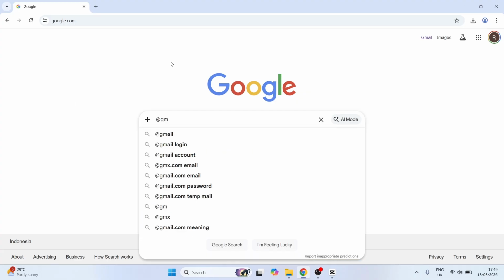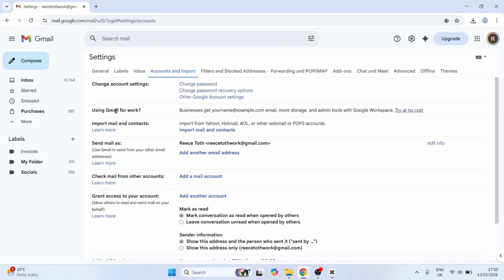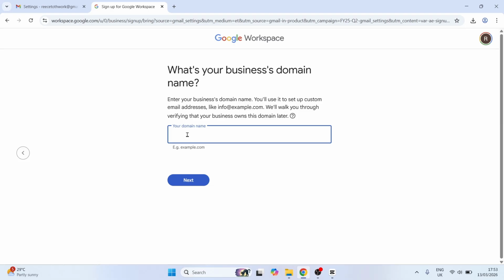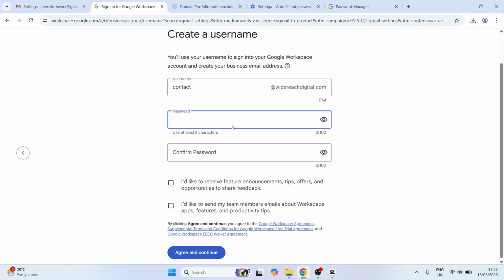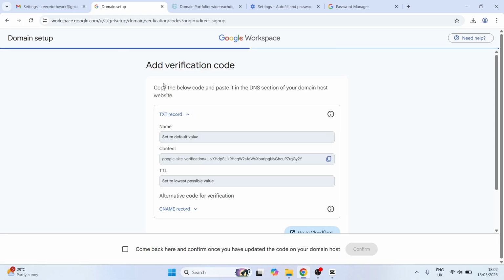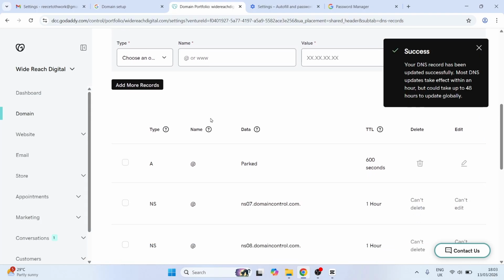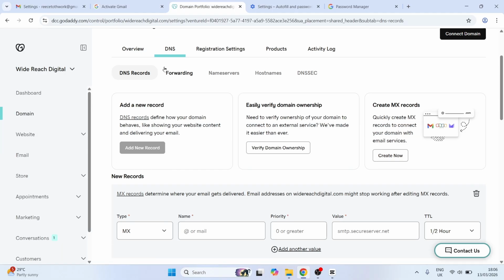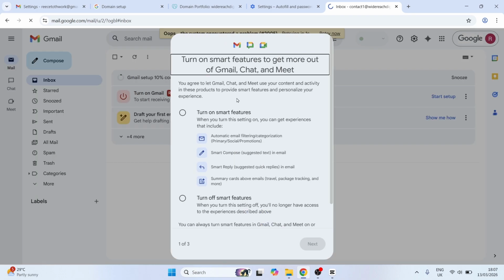How To Create a Business Email with Google Account